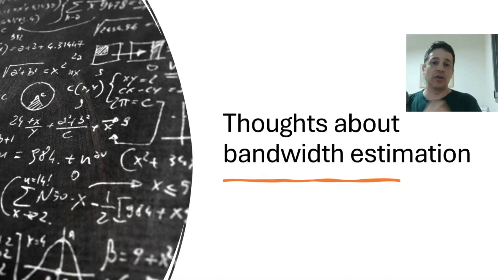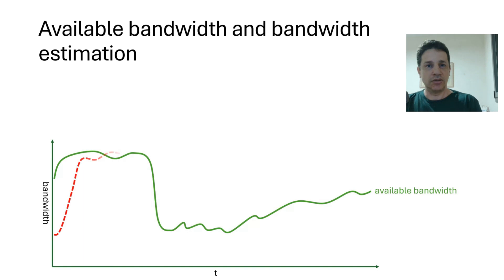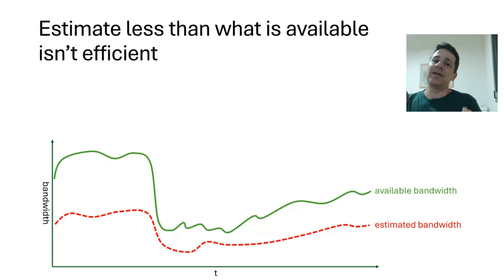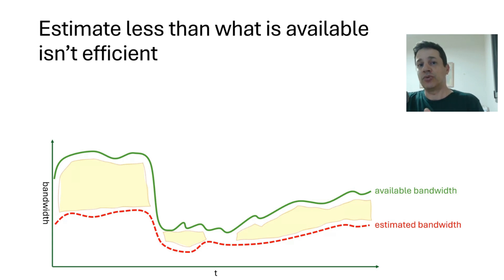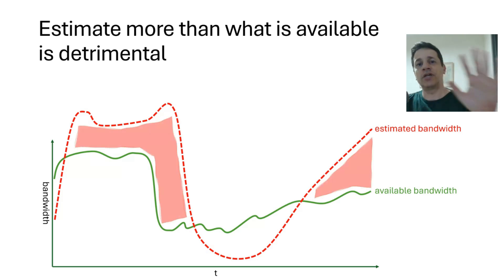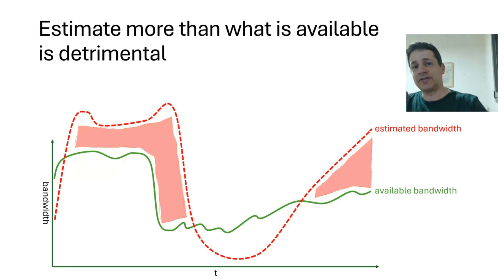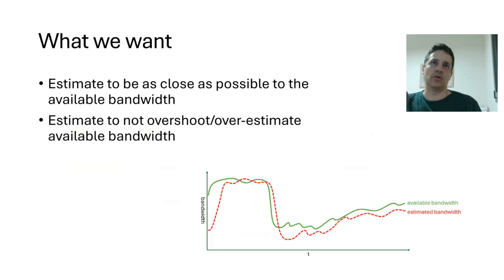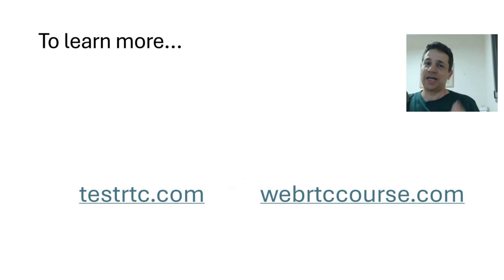Thoughts about bandwidth estimation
What do we want out of our bandwidth estimation algorithm in WebRTC?
☝️ That it won't under-estimate the bandwidth available (a lost opportunity)
✌️ That is won't over-estimate the bandwidth available (detrimental to media quality)